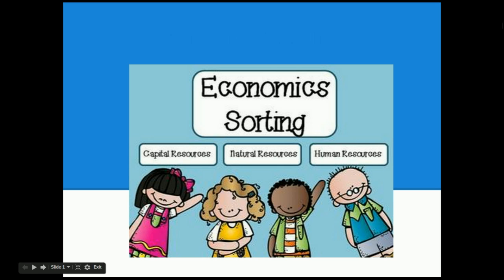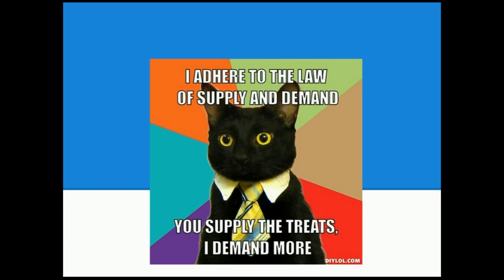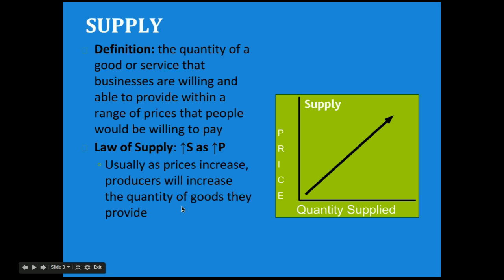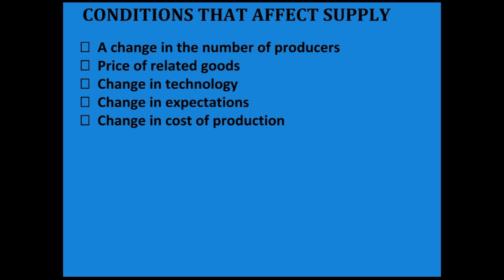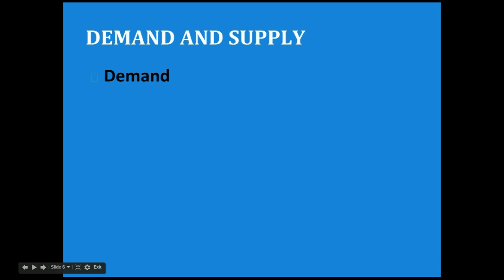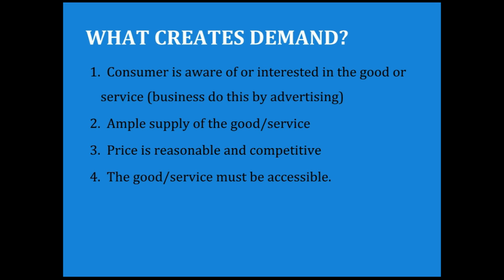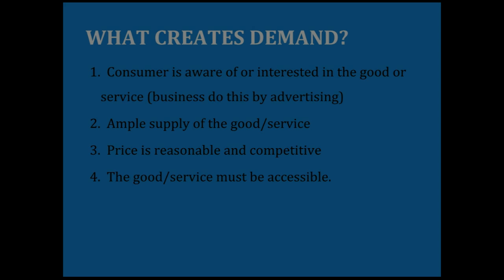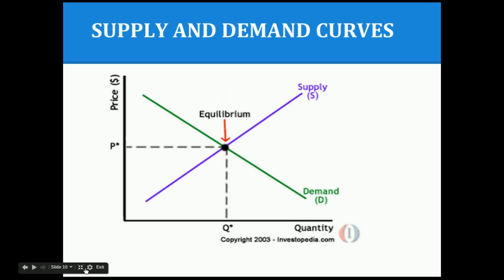BBI - Economic Resources, Supply & Demand